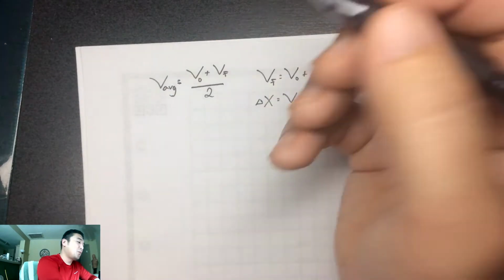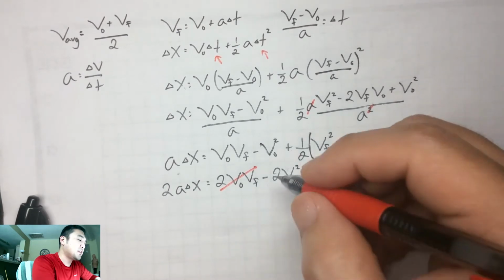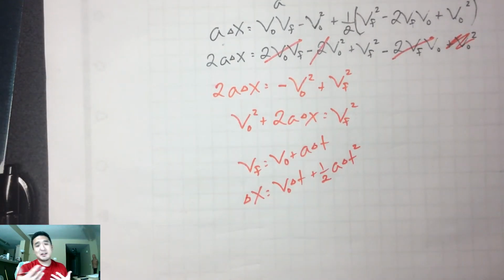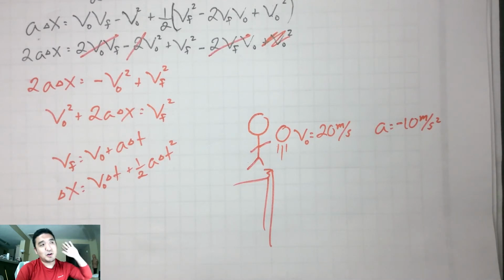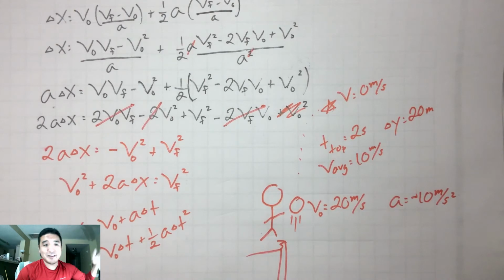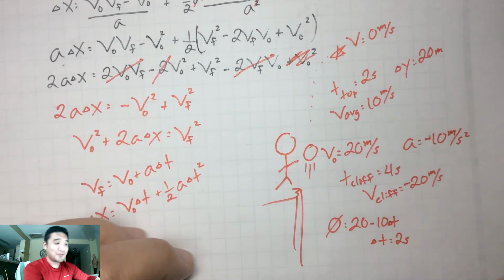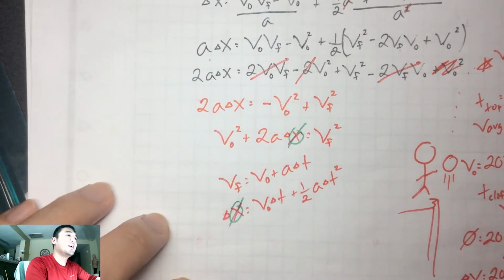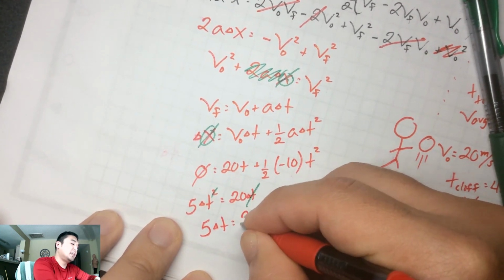AP Physics C 4 Deriving the Third Second Kinematic Equation